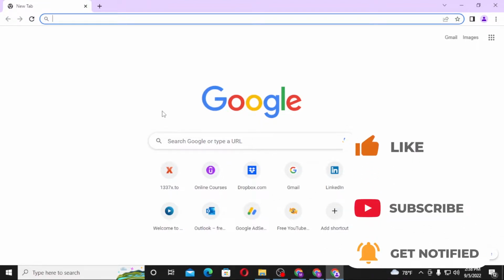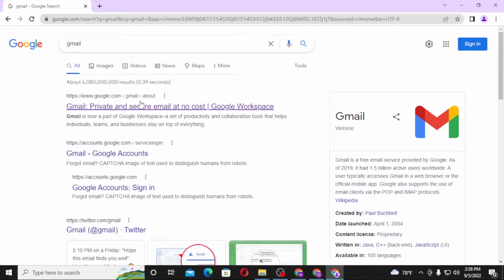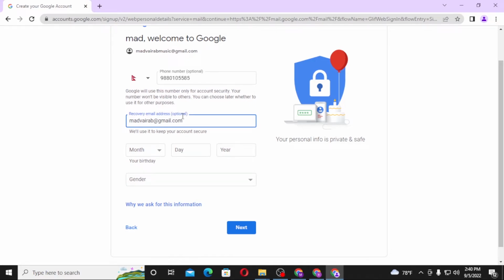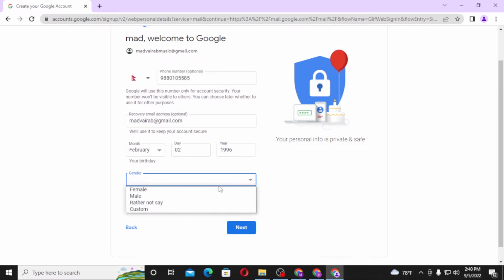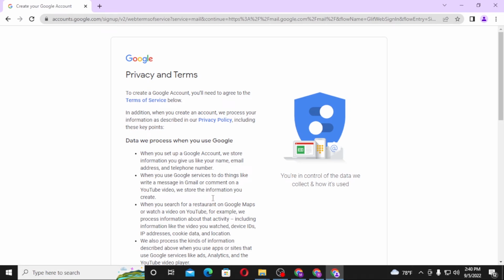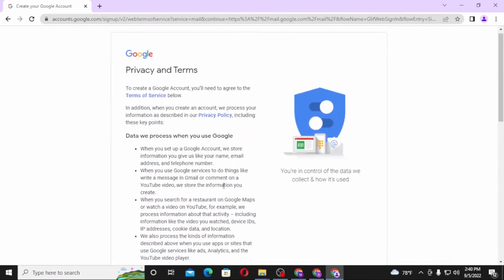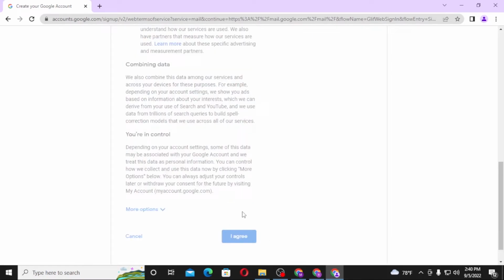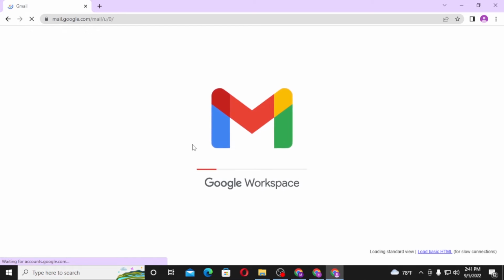How to Create Gmail Account in 2 Minutes? Gmail Account Registration 2022 | Gmail Sign Up Tutorial